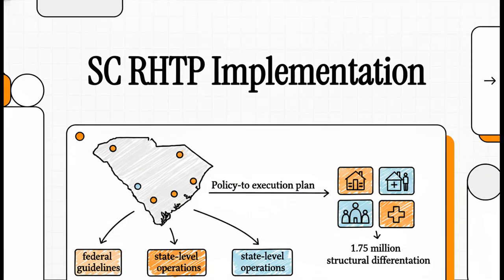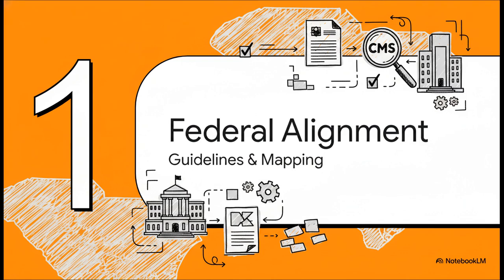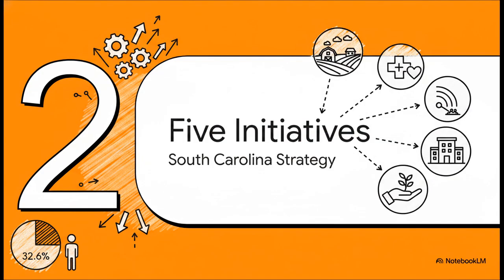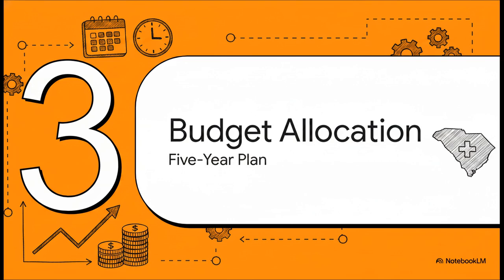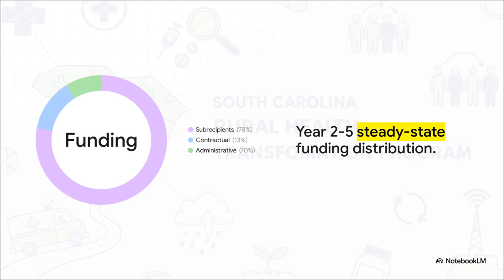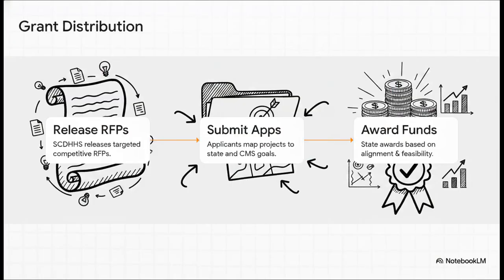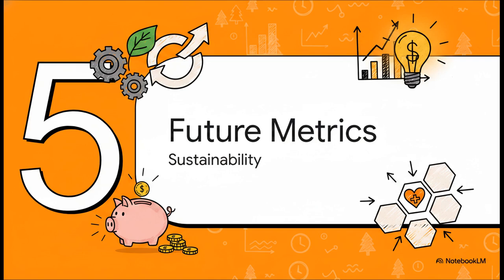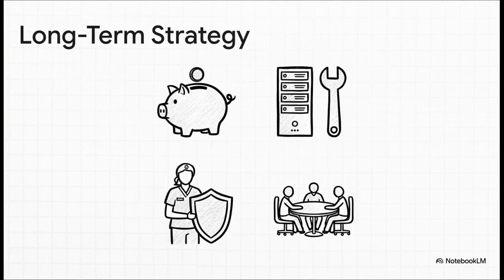South Carolina RHTP Implementation